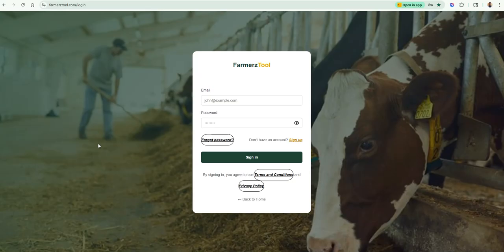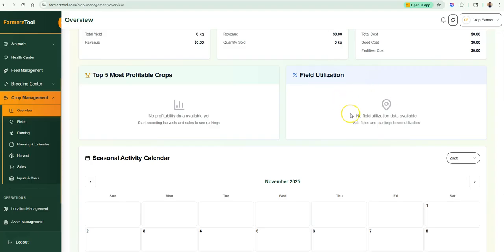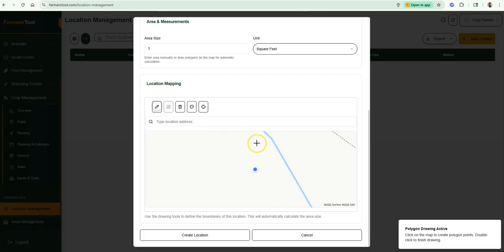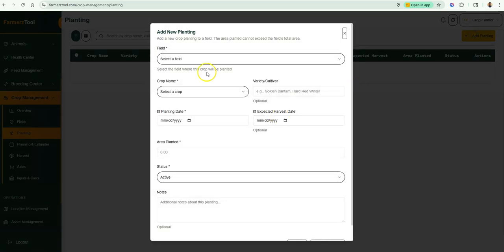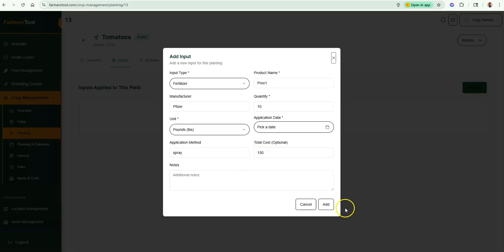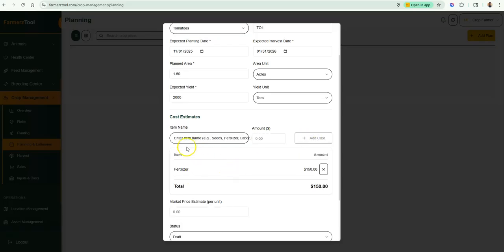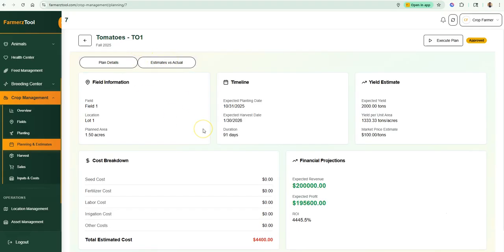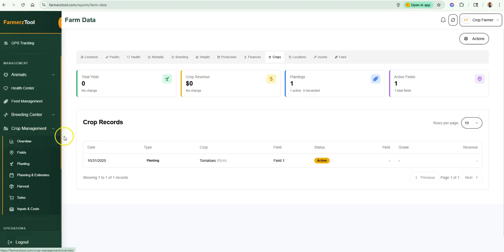Crops Introduction Video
Introduction to crops management module for planning, estimates, inputs, and sales management